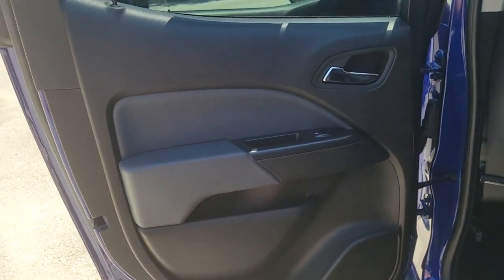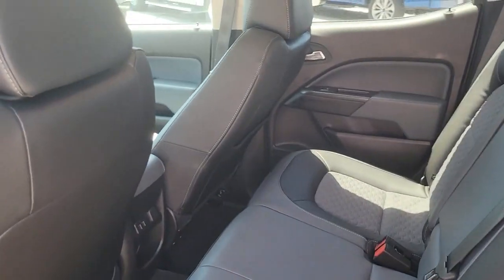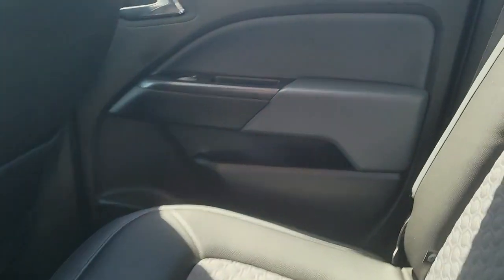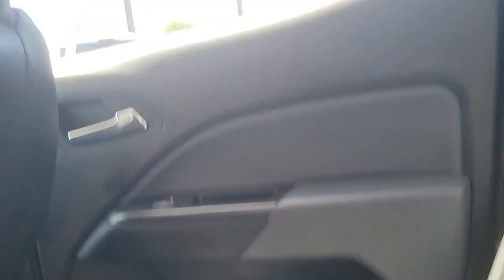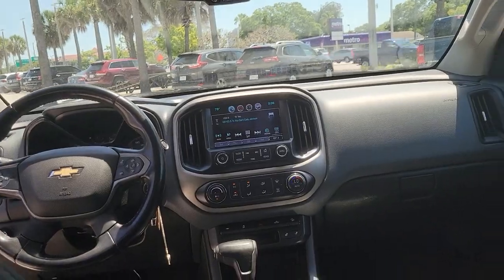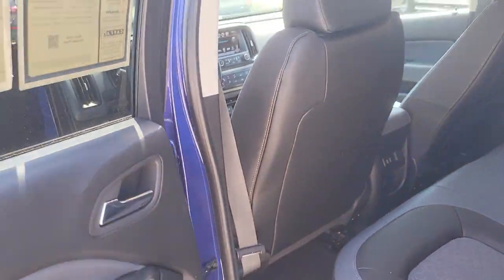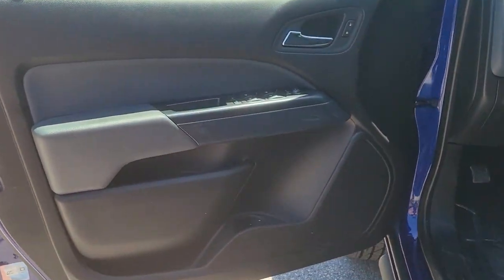2017 Chevrolet Colorado Tampa, Clearwater, St. Petersburg, Pinellas Park, Palm Harbor, FL 911623A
Laser Blue Metallic Used 2017 Chevrolet Colorado available in Tampa, Florida at Crown Honda. Servicing the Clearwater, St. Petersburg, Pinellas Park, Palm Harbor, FL area.

Crown Honda
7671 U.S. Hwy. 19 N.

This 2017 Chevrolet Colorado Z71 in Laser Blue Metallic features: Clean CARFAX.brPriced below KBB Fair Purchase Price! Odometer is 16767 miles below market average!brbrAll prices plus sales tax tag and titling and dealer service fee of $999.00 which represents cost and profits to the selling dealer for items such as cleaning inspecting adjusting new vehicles and preparing documents related to the sale. A Better Way To Buy.